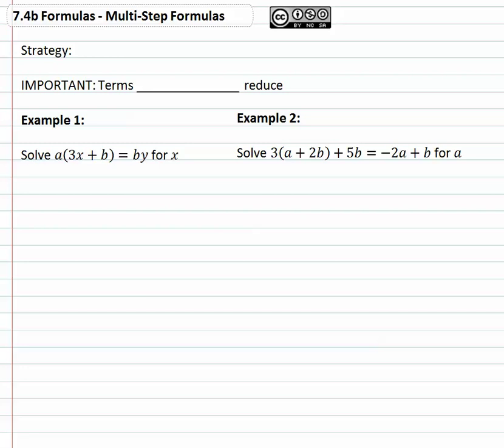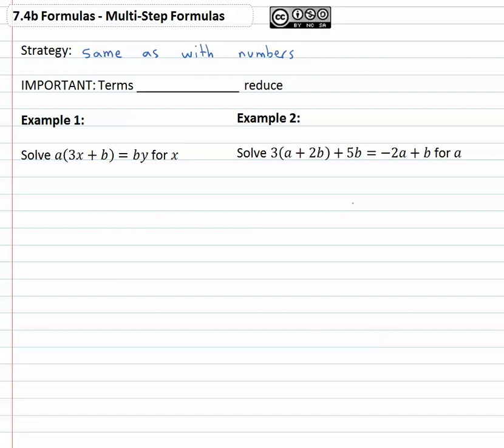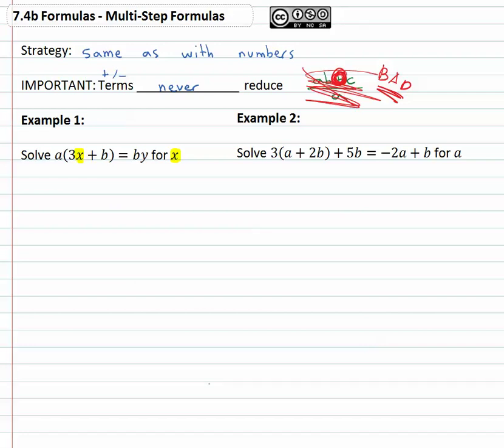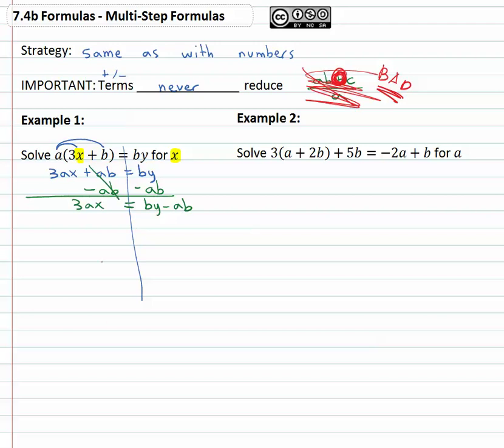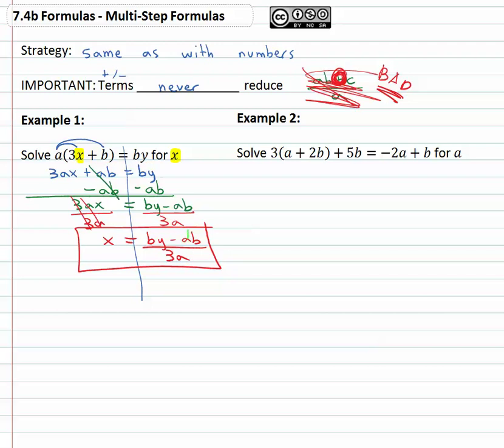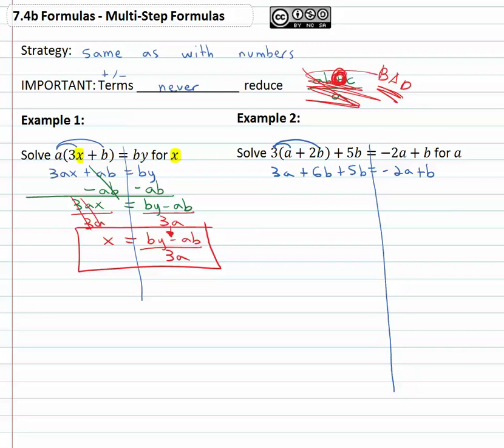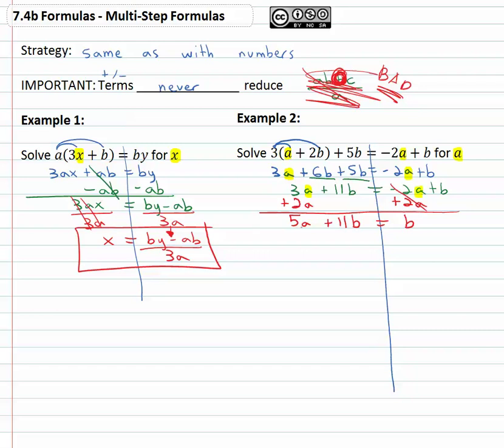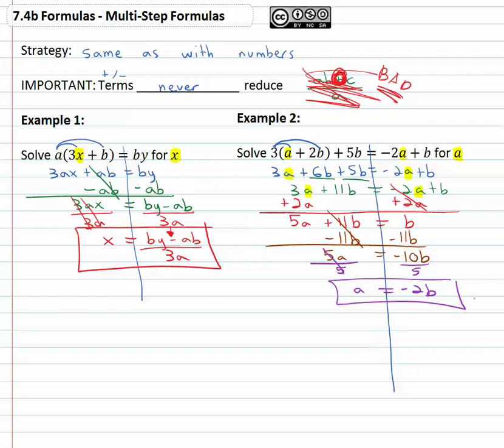7.4b : Multi-Step Formulas